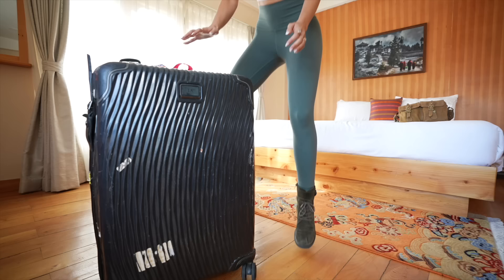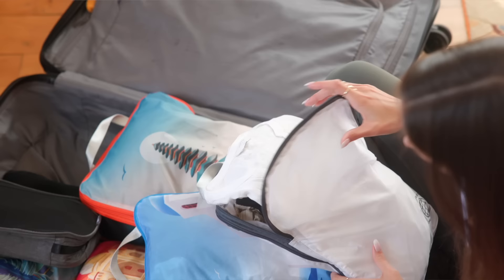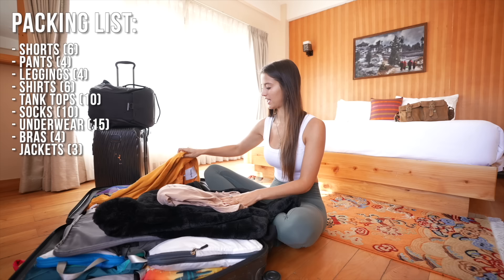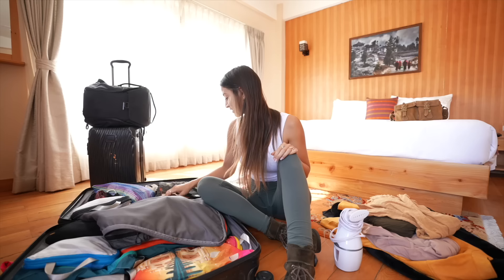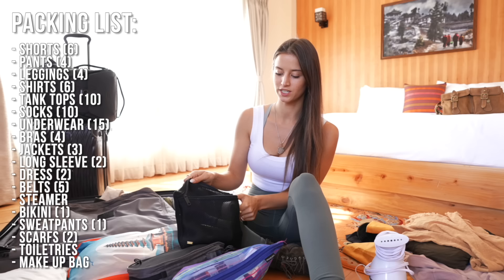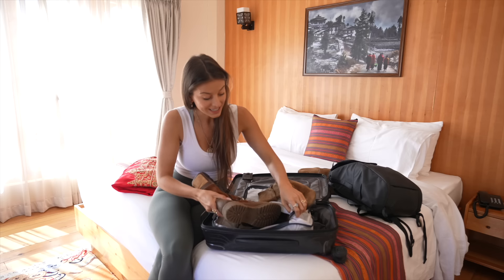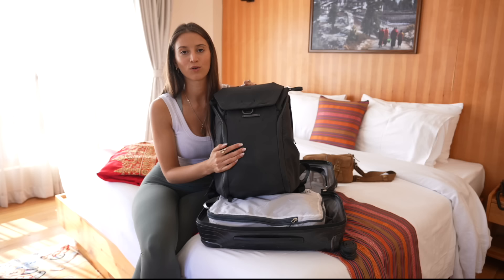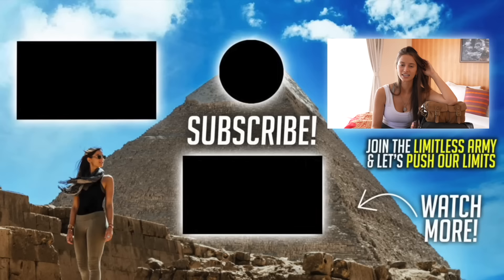How I Live out of a Suitcase (Packing Tips)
As a professional traveler, this is how I pack to travel for 6+ months across 6 continents. Packing cubes are the perfect gift for travelers this holiday season, check out their collection